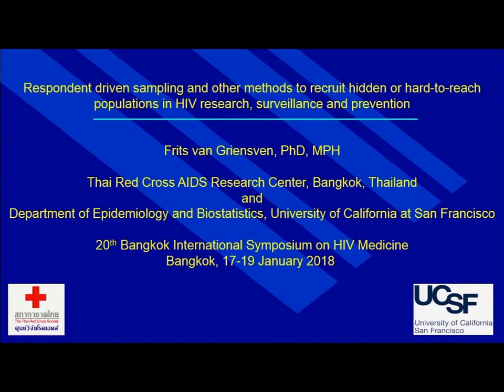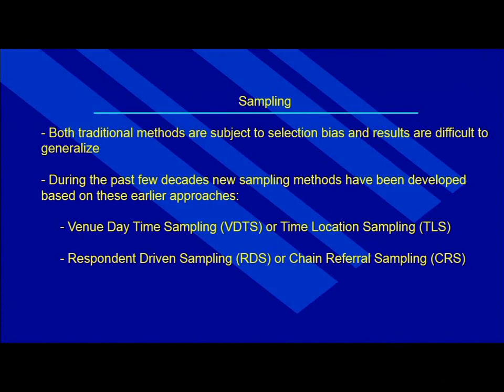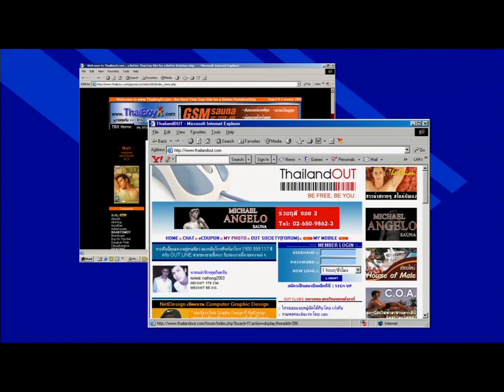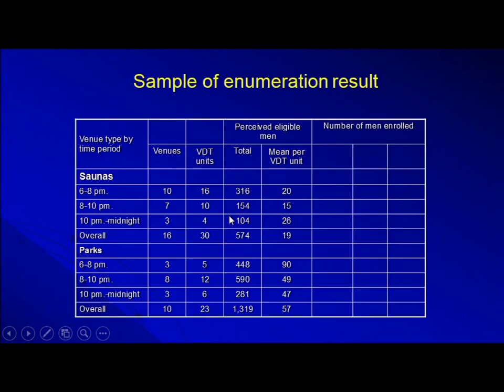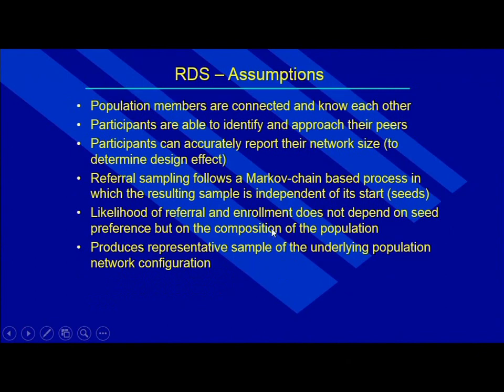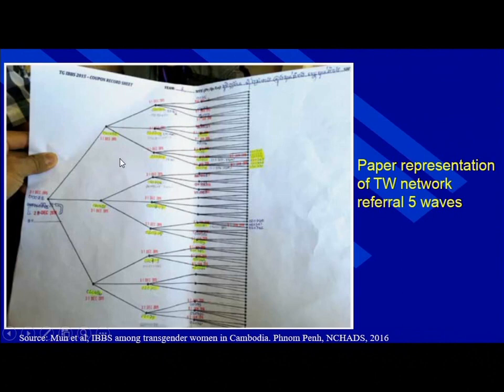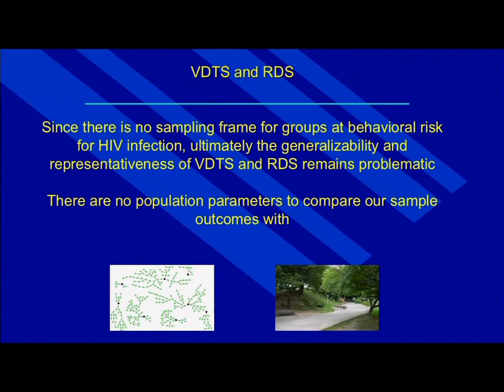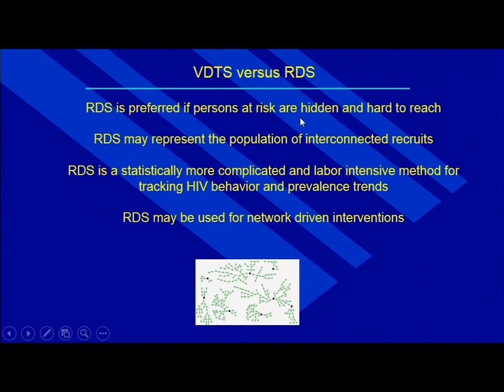Respondent driven sampling and other methods for studying hidden populations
Lectured by
Professor Frits van Griensven, PhD
Consultant for HIV Prevention, Thai Red Cross AIDS Research Centre, Bangkok, Thailand

in 20th Bangkok International Symposium on HIV Medicine 2018